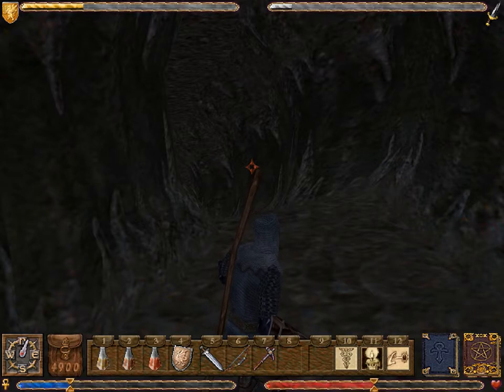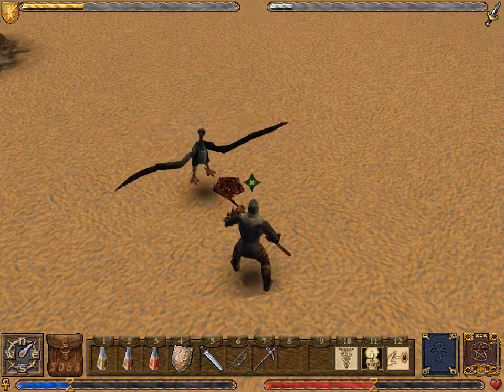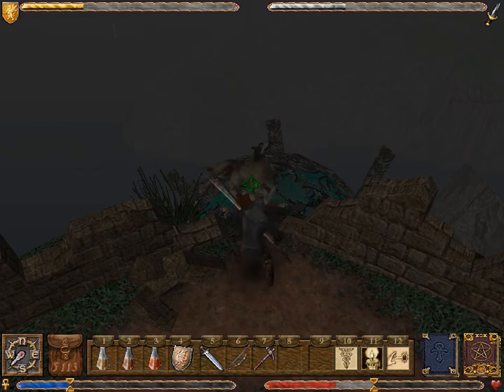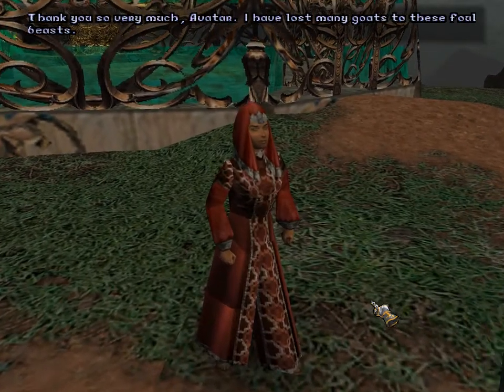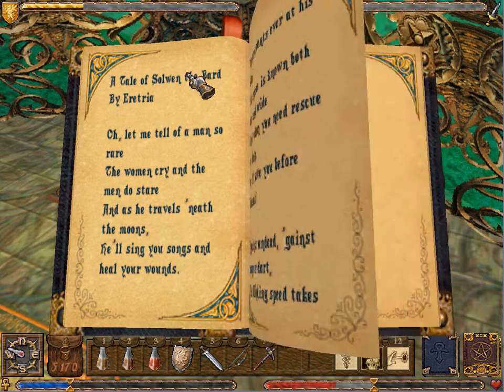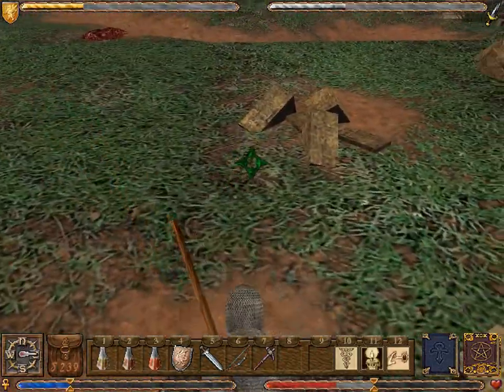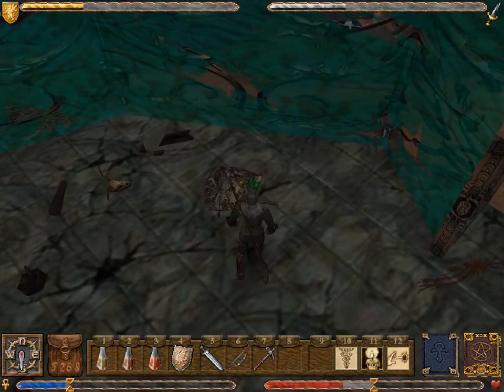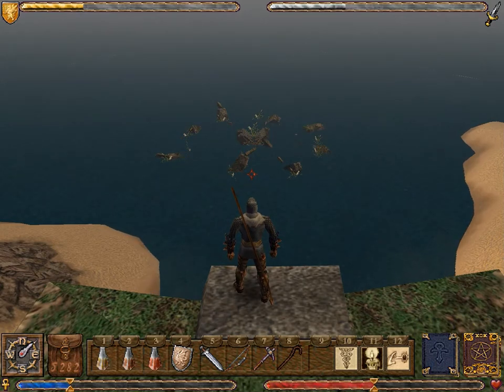Let's Play Ultima IX: Ascension • 031 • New Magincia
After successfully navigating the tunnel connecting Buccaneer's Den to New Magincia, the Avatar emerges only to be subjected to the Guardian's menacing laughter once again (oh, but how we've missed it!). And indeed, it has much to laugh about, because New Magincia has been deserted and is now overrun with wolves and vultures who spend their days picking off the few remaining goats belonging to Katrina, the last remaining human and an old companion of the Avatar's. She's a good source of information and is holding on to the Crook of Humility, which is the Sigil of Humility, and won't part with it until the Avatar handles the wolves and vultures. With that out of the way, the Avatar makes his way to the ruined Shrine of Humility.